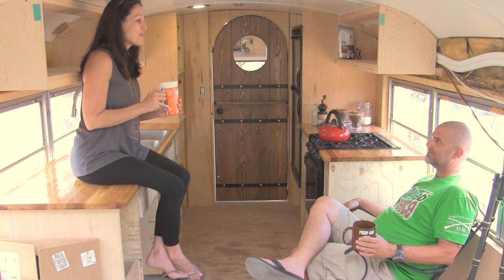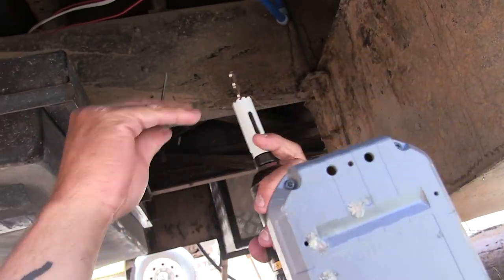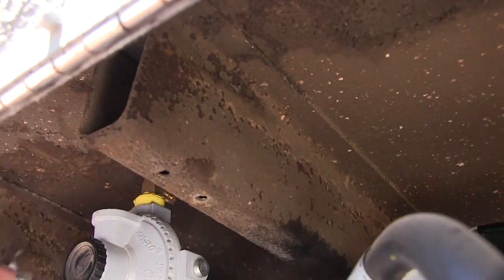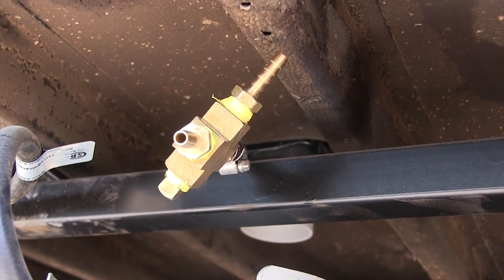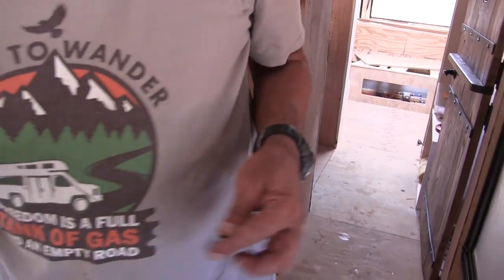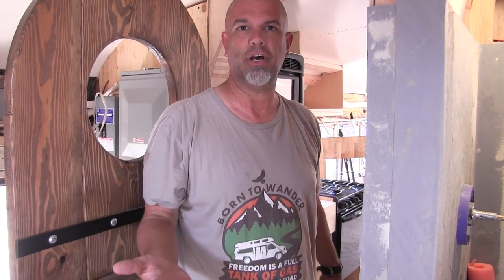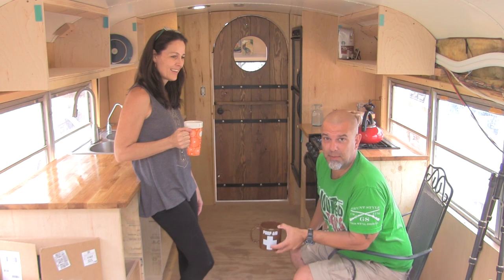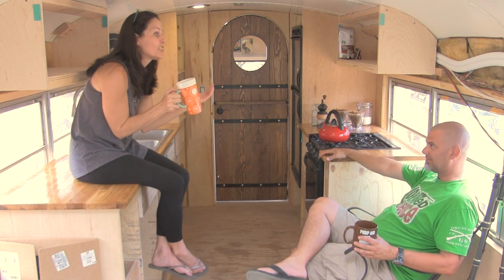Installing Propane Lines & Making Our Skoolie Kitchen Work!!!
We installed the propane lines to our kitchen stove and on-demand water heater ~ our kitchen completely works now! The hardest part about the whole job was drilling through the floor of the bus, and tightening the fittings in such tight spaces. Mike could barely fit the tools or his hands into the small gaps and spaces! However, this job only took a few hours to complete, compared to several days with many of our other jobs. We celebrated by making coffee ~ and our first coffee montage EVER ~ in our fully functional kitchen!
Oh, and we just started our Etsy Store!  We only have a couple things listed so far, but keep an eye out for more unique items coming soon...!

This steeping, pour through coffee brewer is the best thing ever!!!
Clever Coffee Dripper by CoastLine | Large – 18 Ounces | Safe BPA Free Plastic | Reusable for Travel or Home Use | Perfect for Pour Over Coffee & Cold Brew | Hand Drip Brewer

Girard Products 2GWHAM Water Heater Gas-Electric Tankless 42000 BTU Non Portable

Fairview RV Camper LP Propane 2 Stage Automatic Regulator with 2 x 15" QCC Acme Pigtails

"Life of a Cowboy" by Mac Taboel
"And You Still Wonder" by Tommy Ljungberg
"Slow It Down" (Instrumental) by Mindme

Mike & Kerry